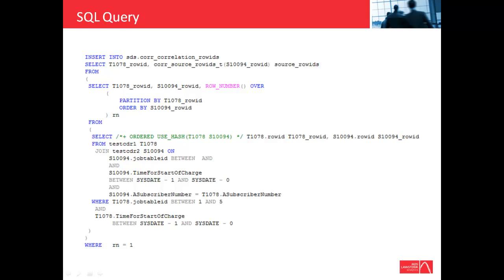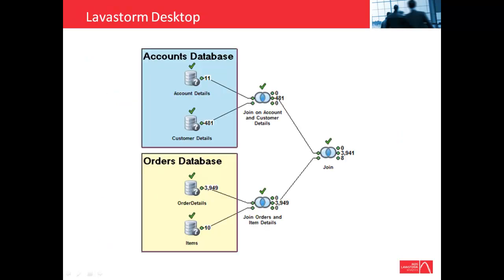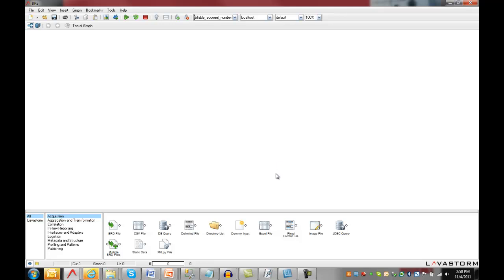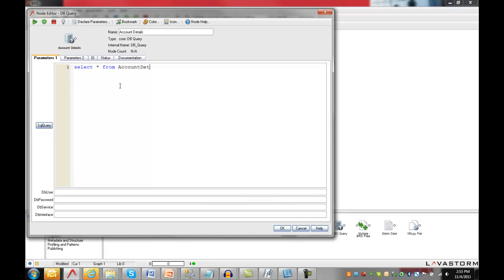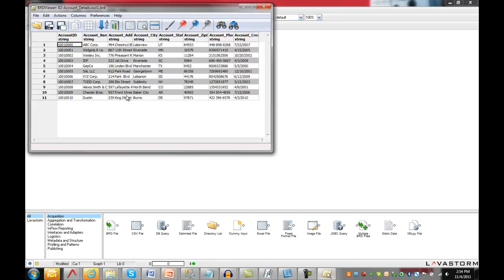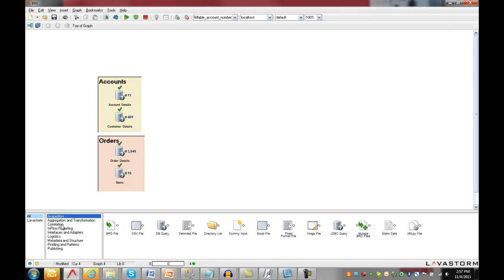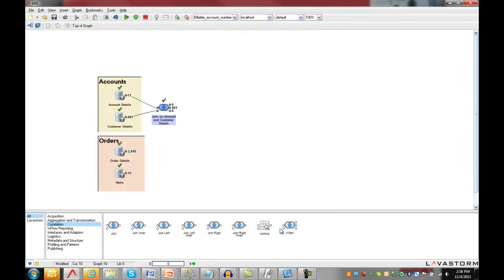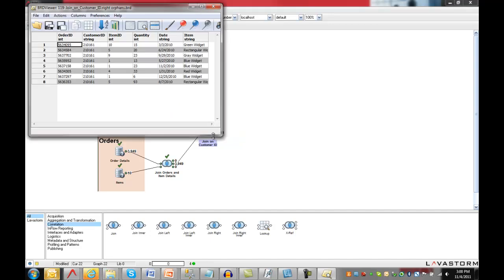Lavastorm Desktop Professional: An Alternative to SQL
A demonstration of how Lavastorm Desktop Professional can easily do tasks that may be much harder through SQL.